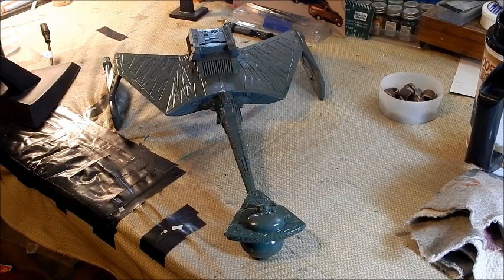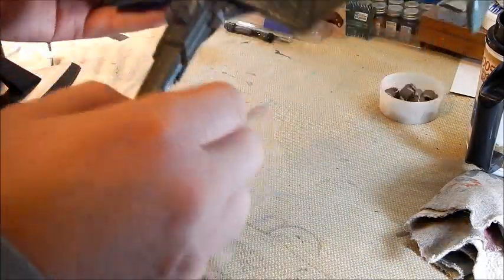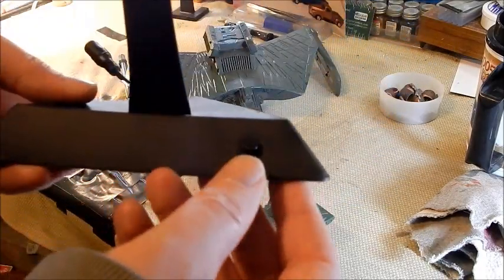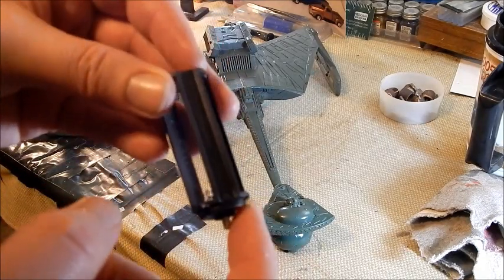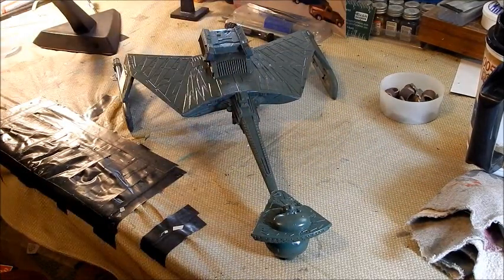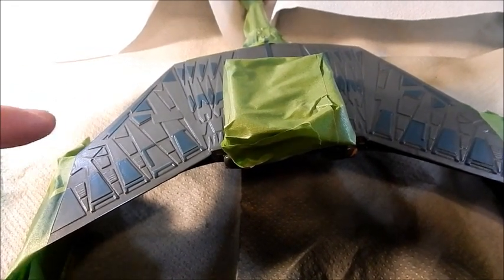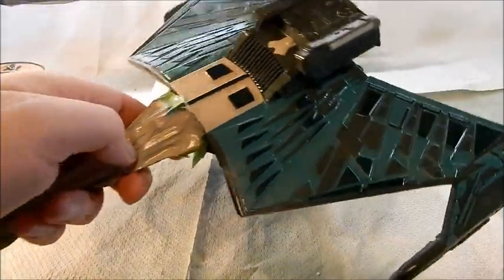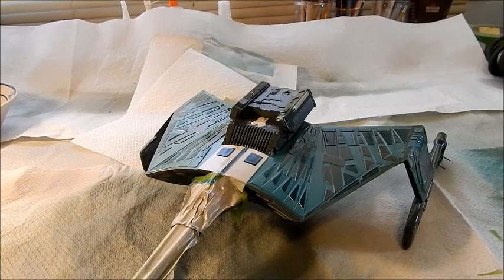AMT Klingon Cruiser Build Episode 6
Paint work! And short vid because working on the house this week.